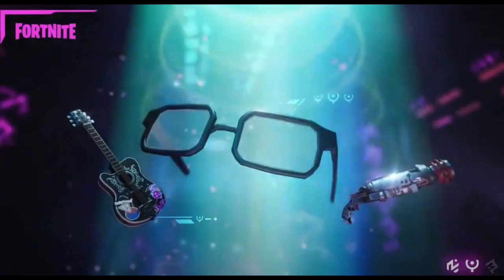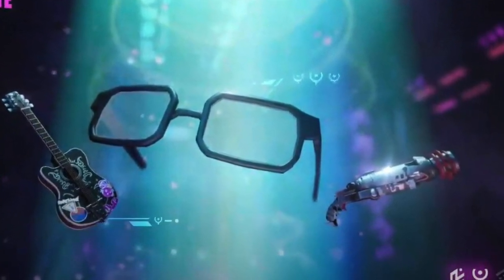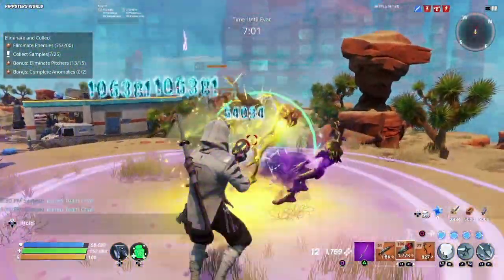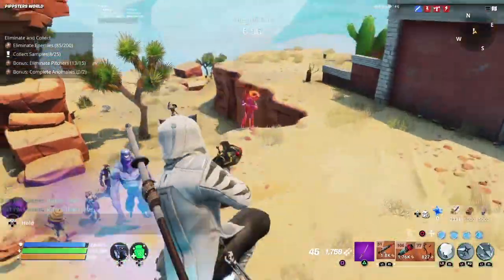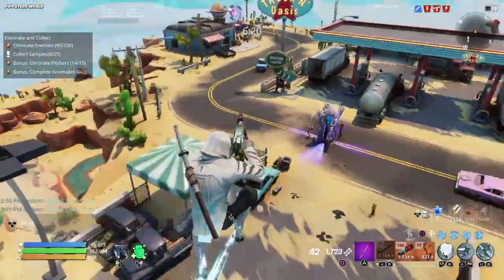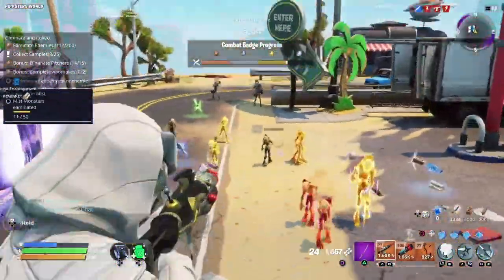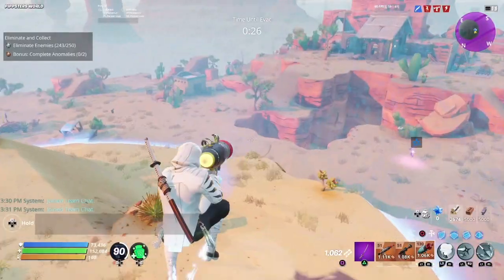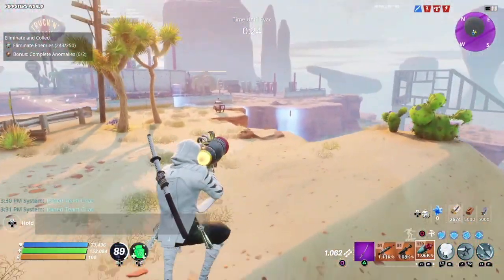*NEW* FORTNITE SEASON 7 ENERGY SHOTGUN EARLY GAMEPLAY!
Yo Whats Up My Name Is PIPPSTER Welcome To The Channel!

Support-a-creator: PIPP